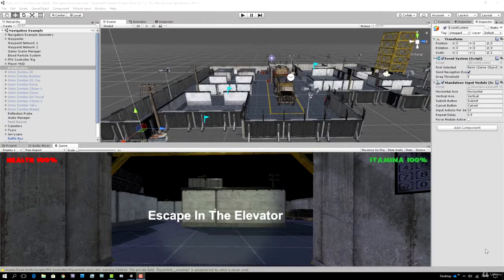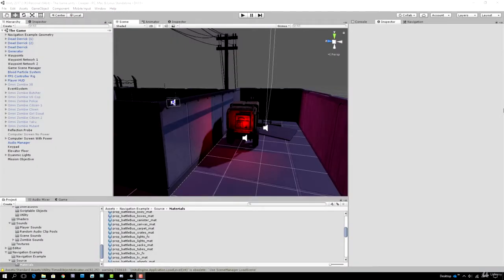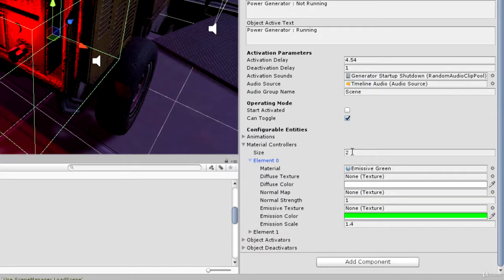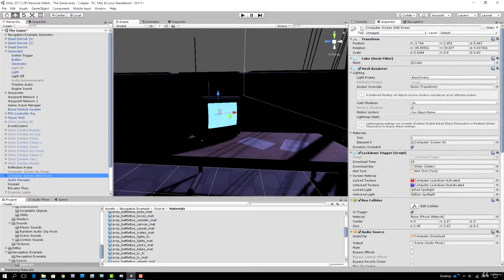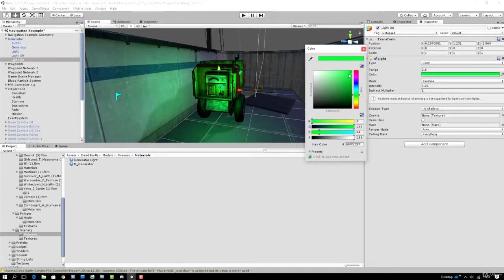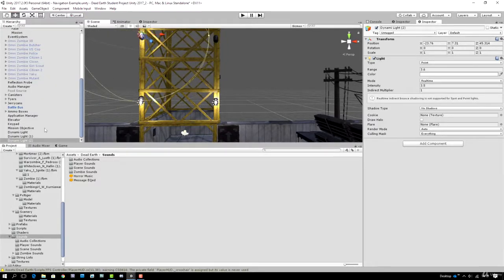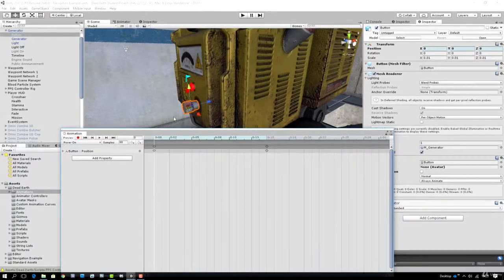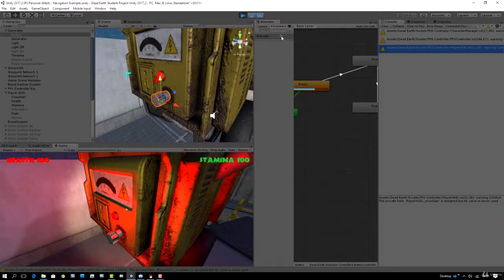54 Constructing Gameplay Elements Creeper 004